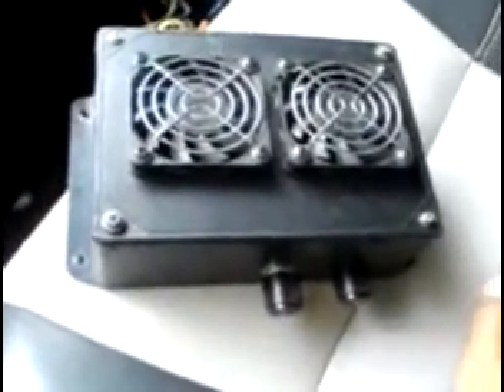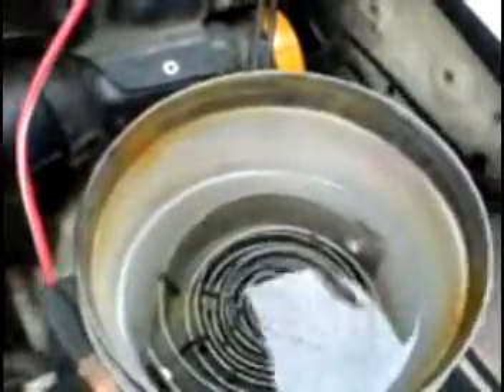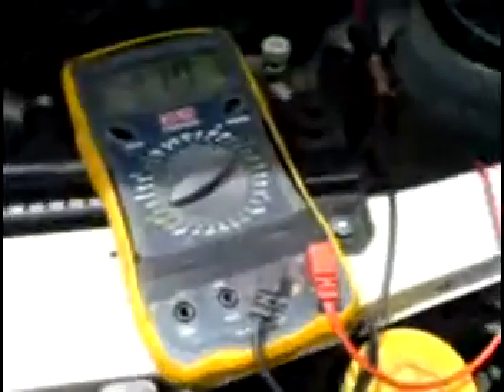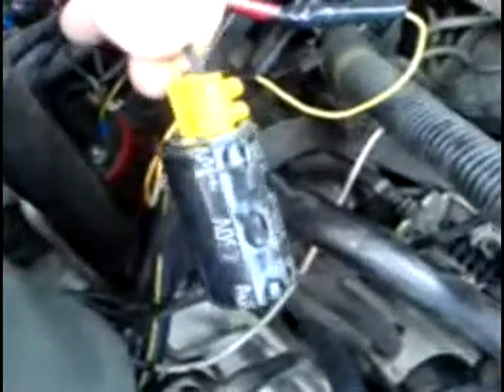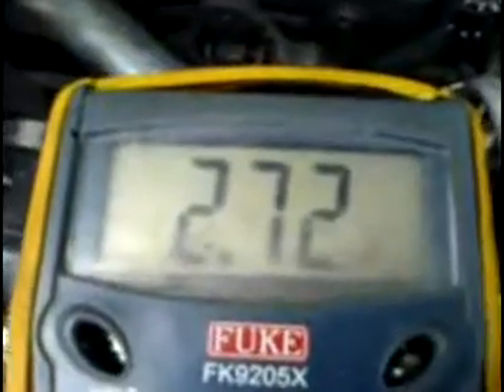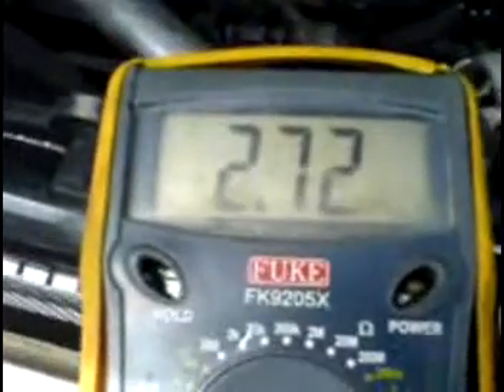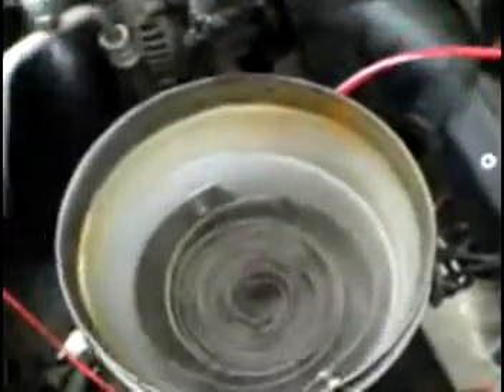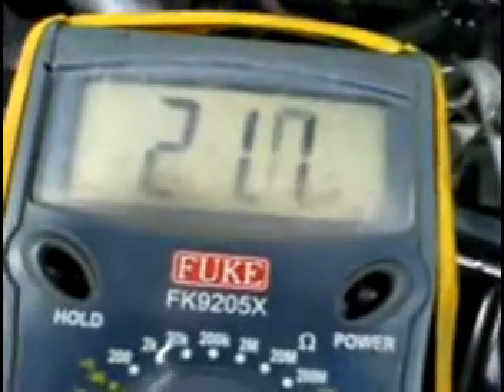HHO - 2vdc test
Just a simple setup. Input : 12vdc, Output : 2.7vdc